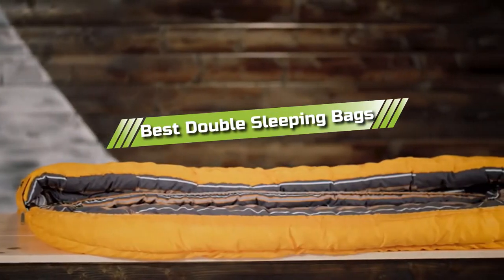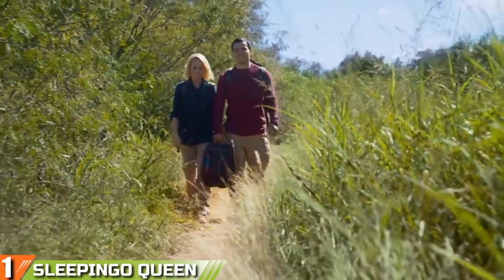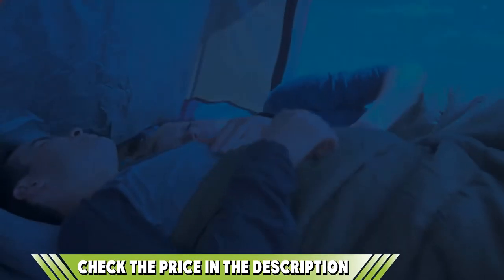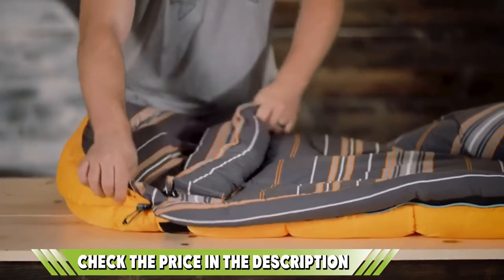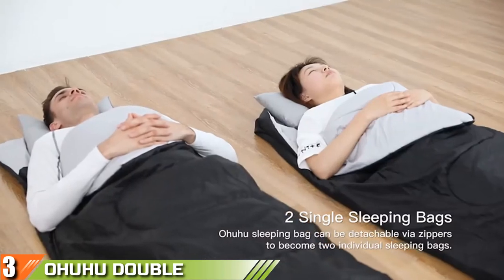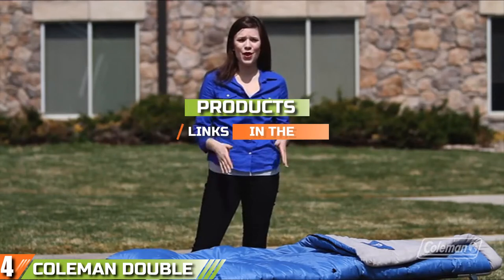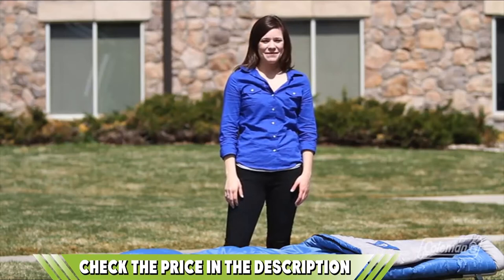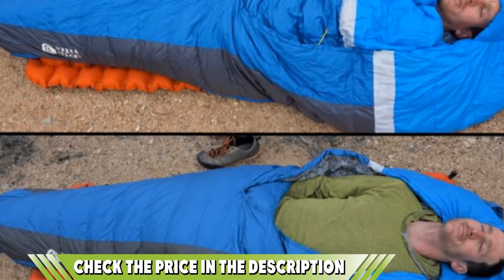Best Double Sleeping Bag In 2024 - Top 5 Double Sleeping Bags Review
Links to the best Double Sleeping Bags we listed in today's Double Sleeping Bag review video:

1. Sleepingo Queen-Sized Double Sleeping Bag:

2. Teton Sports Queen-Sized Double Sleeping Bag:

3. Ohuhu Double Sleeping Bag:

4. Coleman Double Adult Sleeping Bag:

5. Sierra Designs Duo Sleeping Bag:

What are the Best Double Sleeping Bags in 2024?

In today's video we reviewed the top 5 best Double Sleeping Bags on the market in 2024. We made this list based on our personal opinion and we ranked them in no particular order, after doing our research based on their prices, quality, durability, brand reputation and many more.

After watching this video you will know which are the best budget, top selling and top rated Double Sleeping Bags on the market today.

If you choose from this list you can be sure that you buy one of the best Double Sleeping Bag available today.

Buy Double Sleeping Bag, best budget Double Sleeping Bags, best Double Sleeping Bag for the money, best Double Sleeping Bag buying guide,